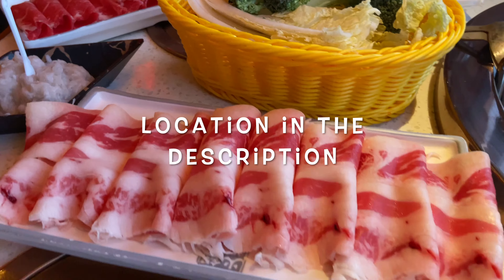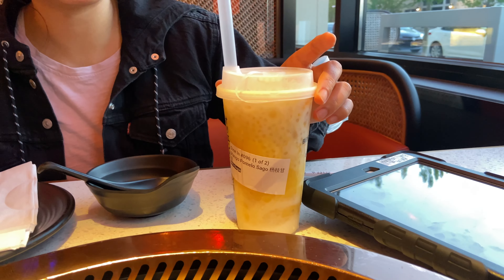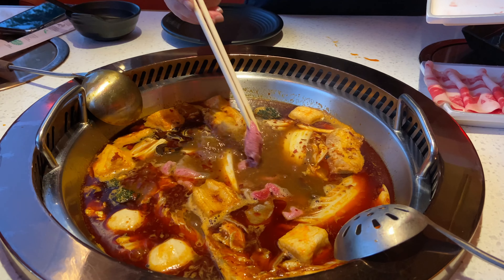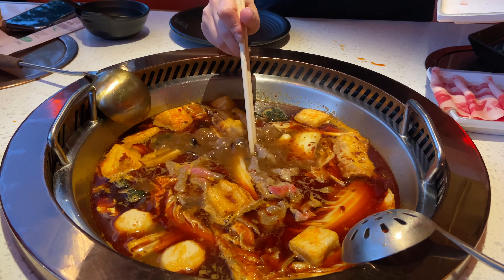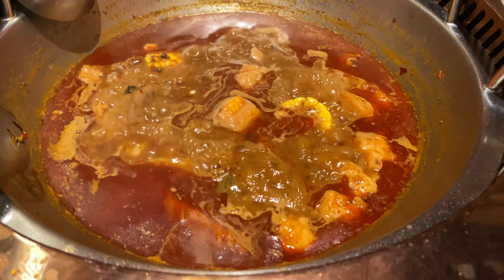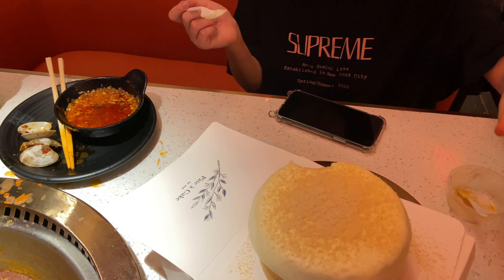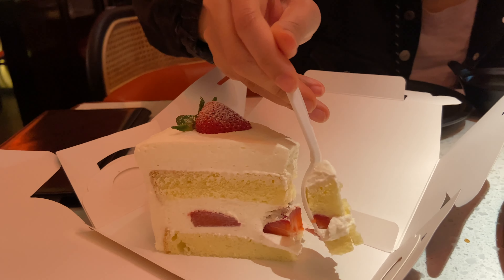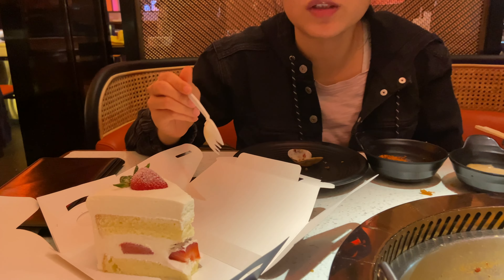What To Eat At A Chinese Hot Pot | Friday Dinner | Mango Pomelo Sago | Cakes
Hot Pot Hero: 100 Paramount Park Dr, Gaithersburg, MD 20879
Bengong's Tea: 108 Paramount Park Dr, Gaithersburg, MD 20879
Pâte à Cake: 112 Paramount Park Dr, Gaithersburg, MD 20879